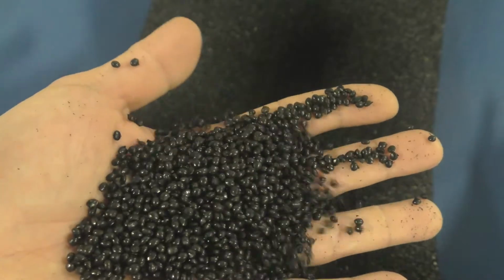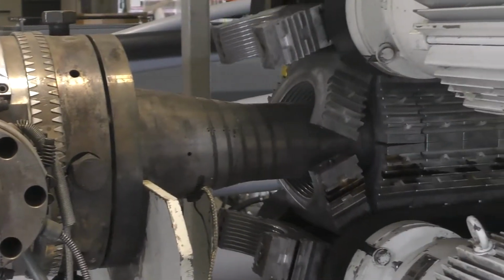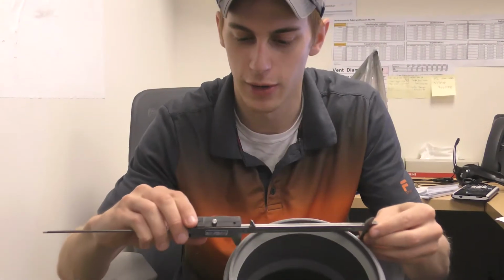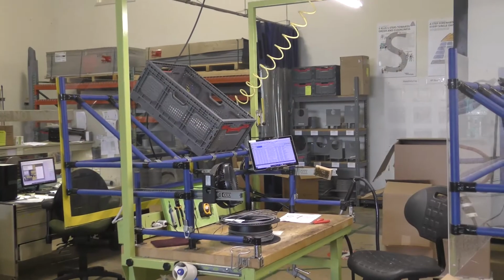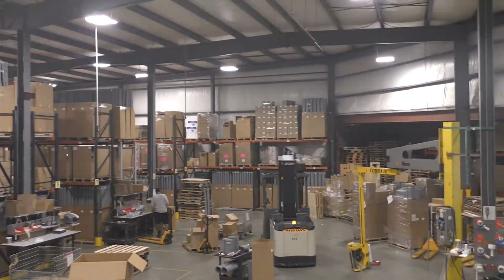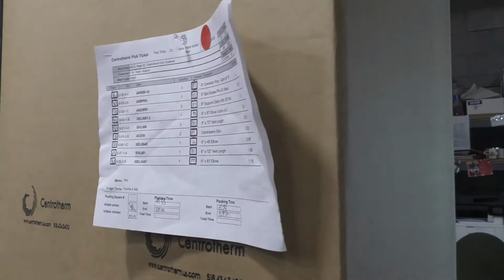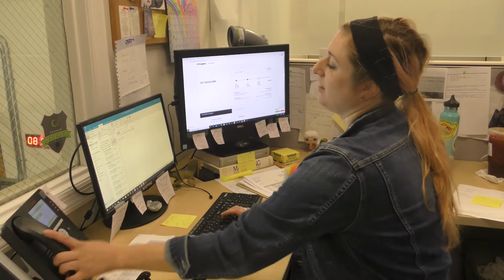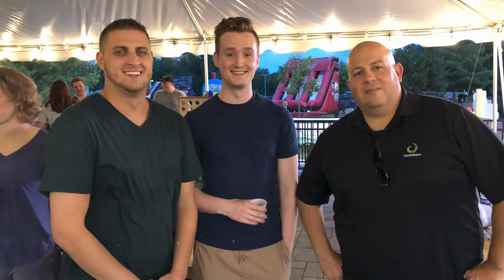Centrotherm Facility Showcase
Lets take a virtual stroll around the Centrotherm facility in Albany NY.

Logistics, manufacturing, sales & marketing, finance, and much more are a daily occurrence. Please have a look!